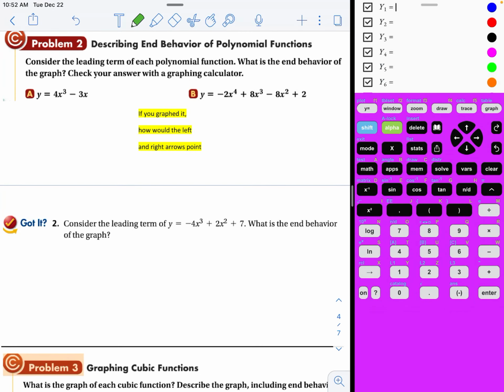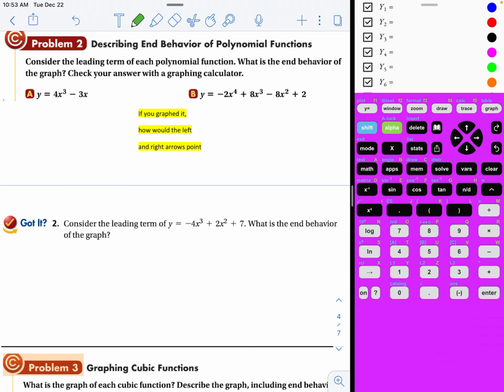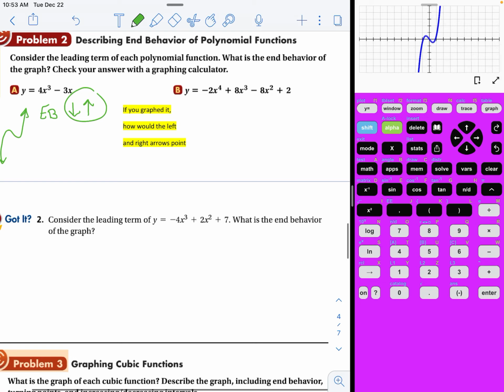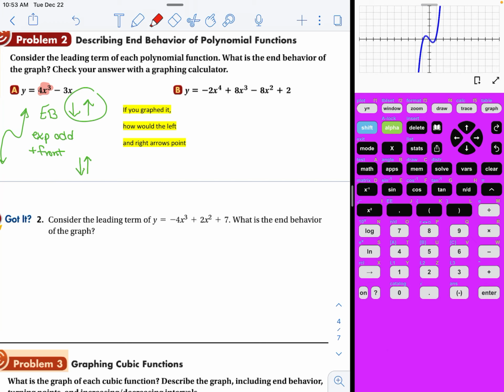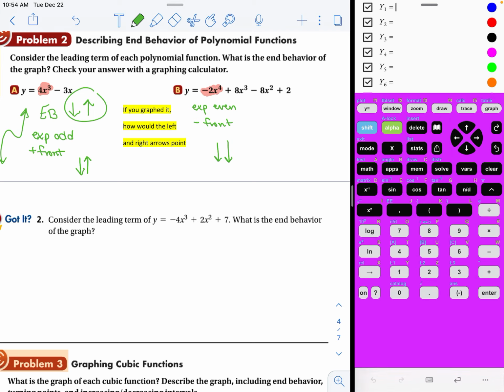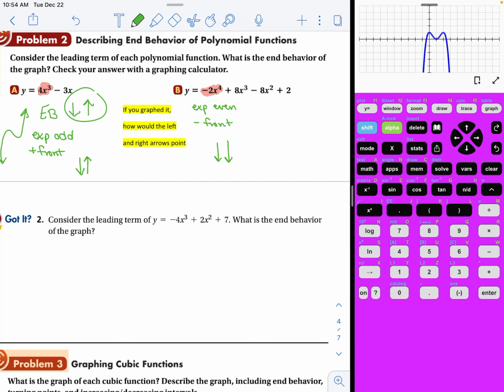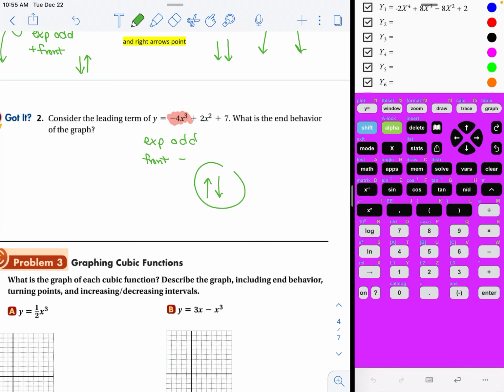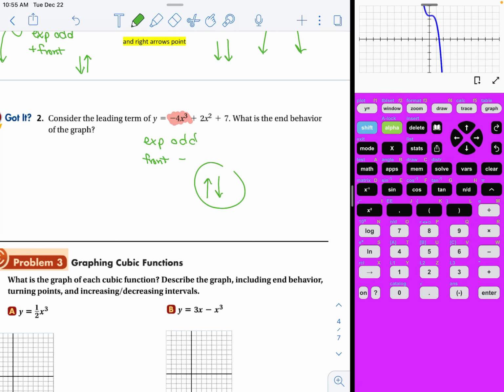Algebra II 5 1 Polynomial Functions Video 4